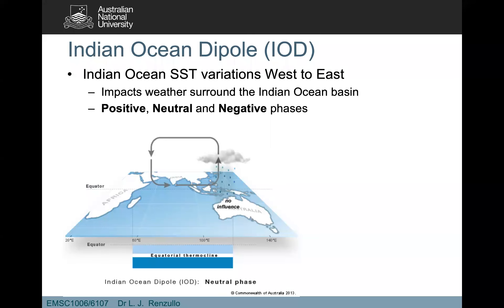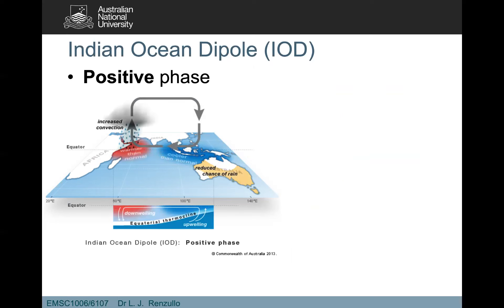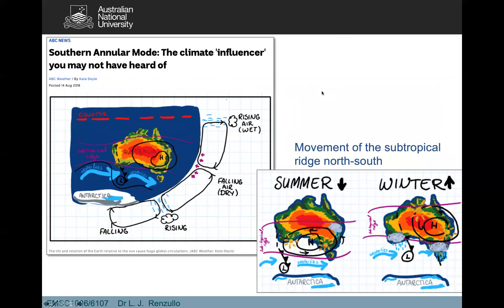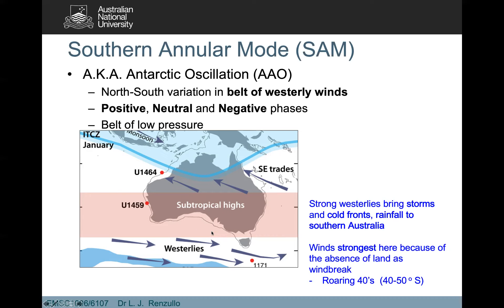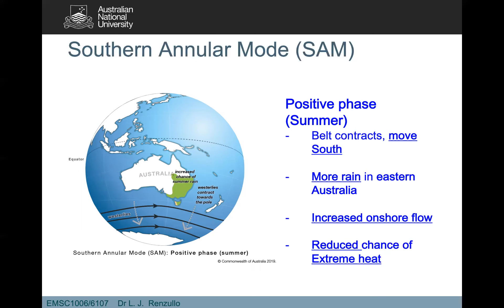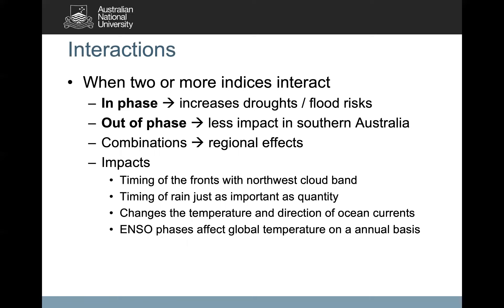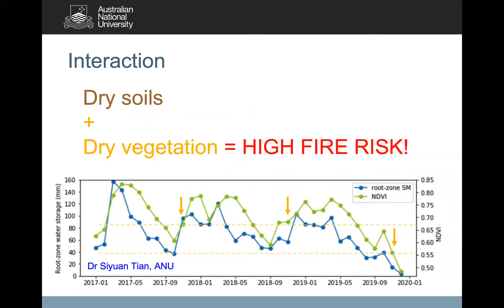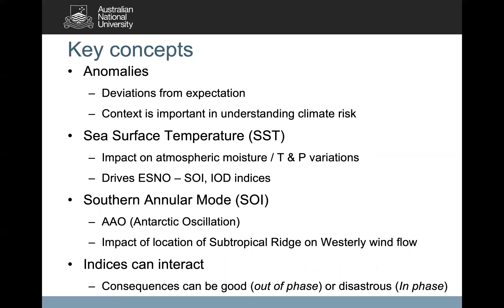EMSC1006 W8 Lecture Climate Indicators Part03